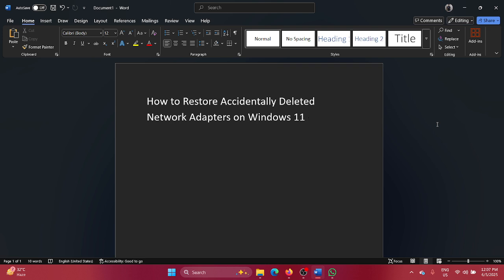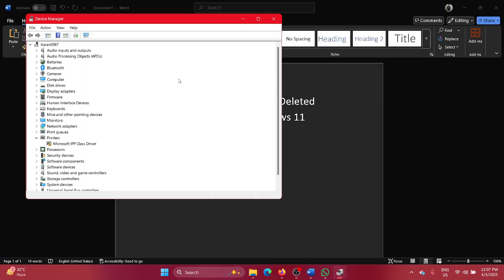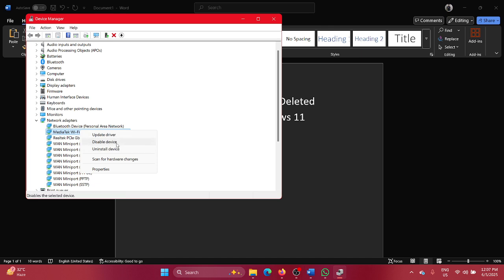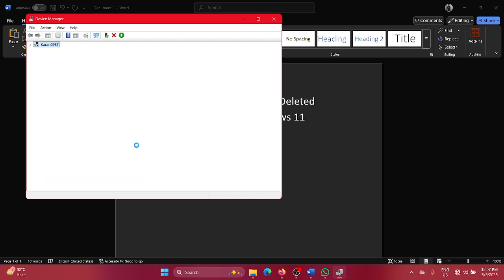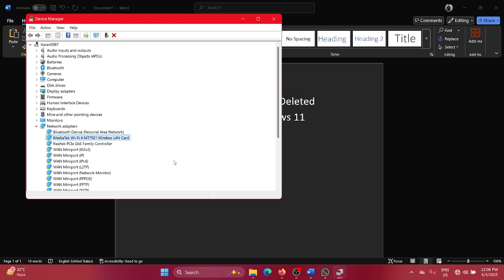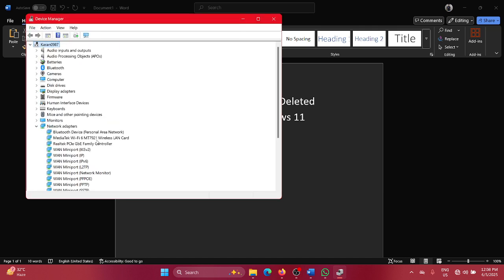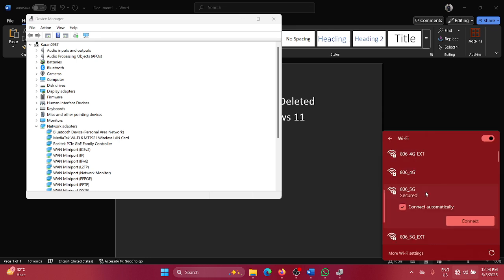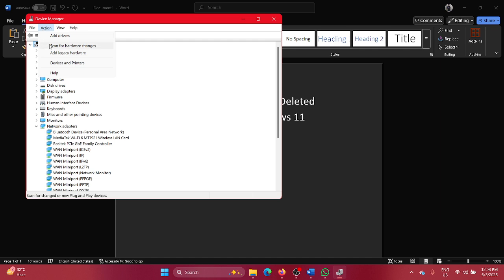How to Restore Accidentally Deleted Network Adapters on Windows 11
Video Title: How to Restore Accidentally Deleted Network Adapters on Windows 11

If you wish to Restore Accidentally Deleted Network Adapters on Windows 11 then please watch this video.